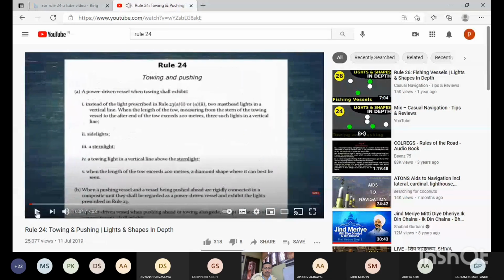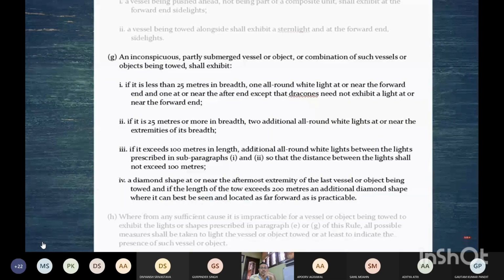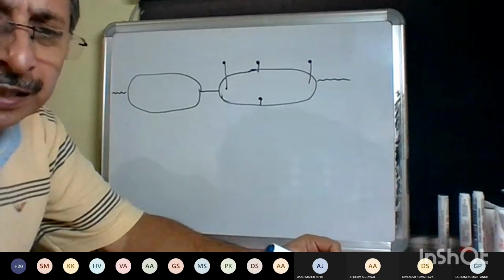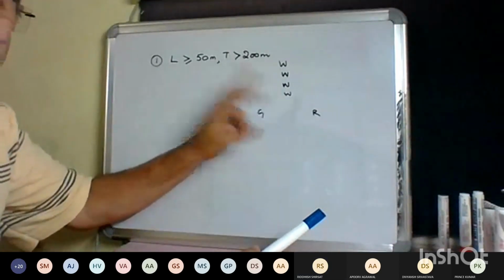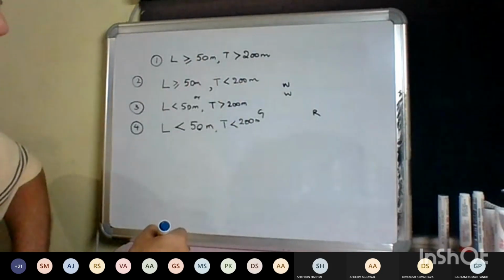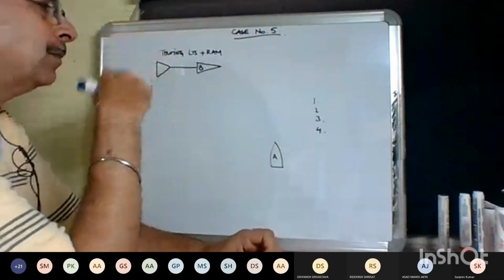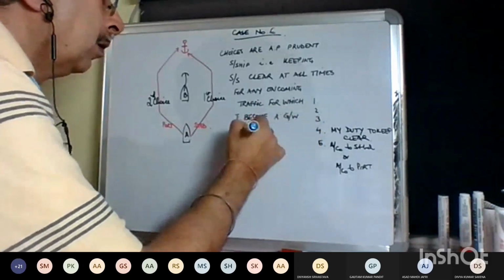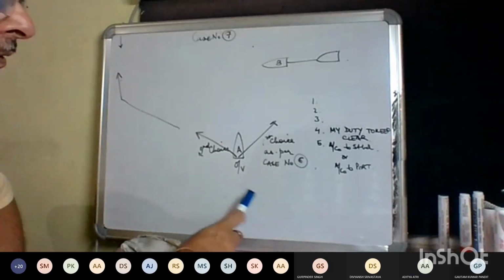Rules Of the Road (Rule 18 and 24)